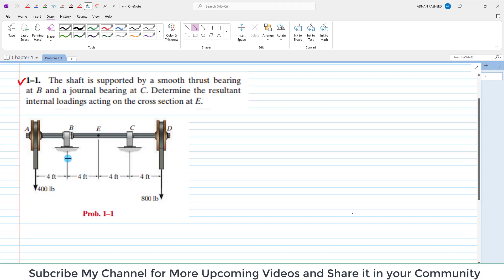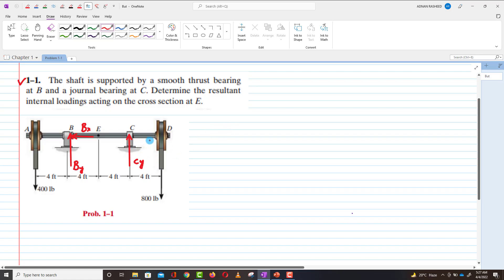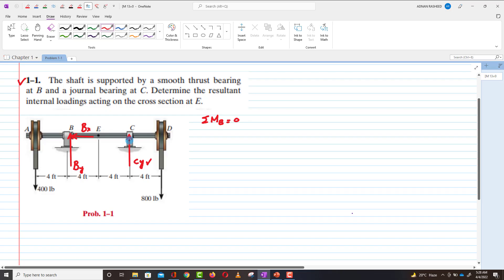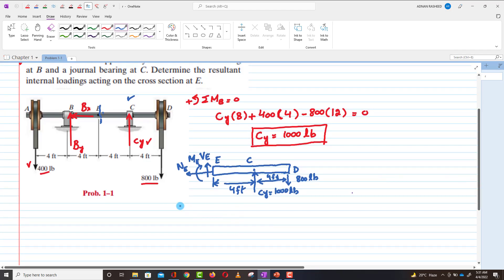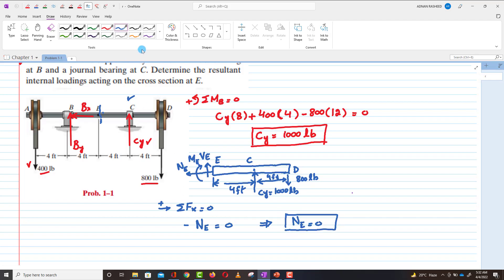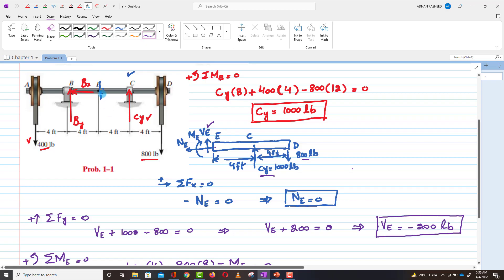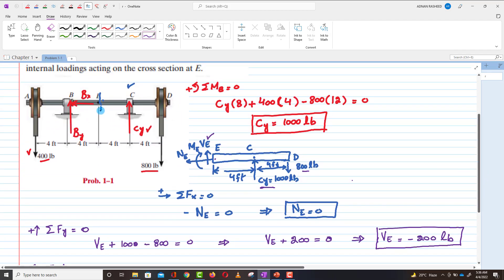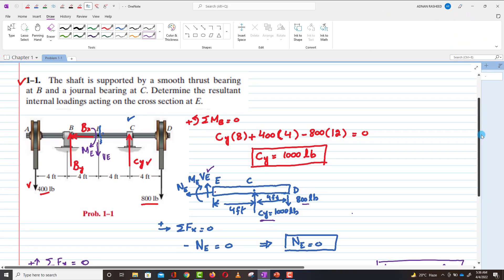1-1 Stress: Internal Resultant Loading (Chapter 1 Mechanics of Materials by R.C Hibbeler)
1–1. The shaft is supported by a smooth thrust bearing at B and a journal bearing at C . Determine the resultant internal loadings acting on the cross section at E .